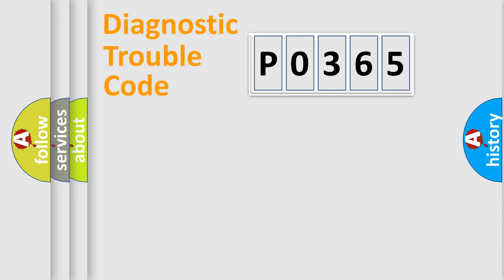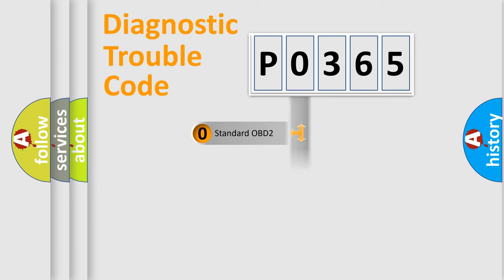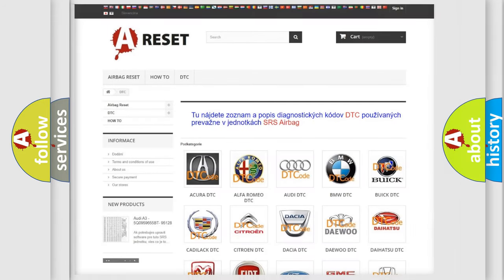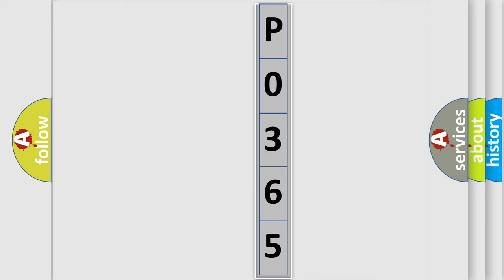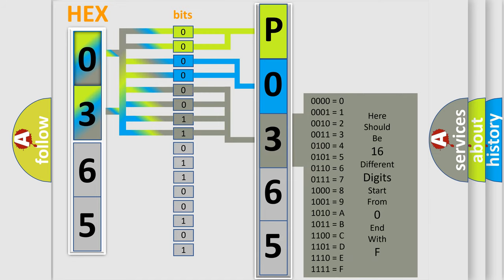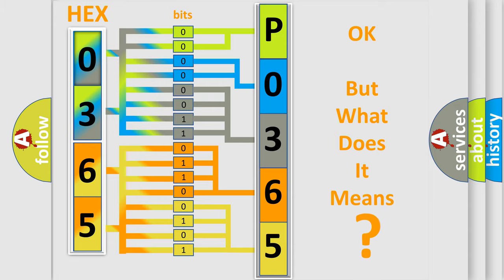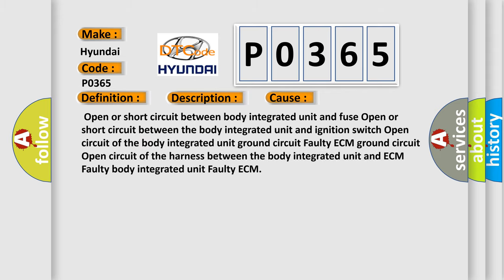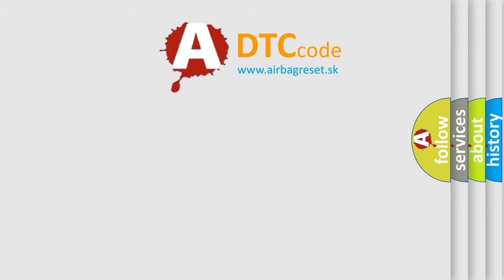DTC Hyundai P0365 Short Explanation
Contents:
0:21 Basic DTC analysis according to OBD2 protocol standard.
1:48 Insight into programming
2:58 A diagnostically understandable description of the Diagnostic Trouble Code
3:05 Basic error definition

Make:
Hyundai
Code:
P0365
Definition:
E or G request NG
Description:
Communication failure between body integrated unit and ECM.